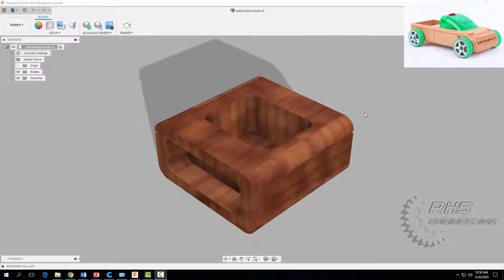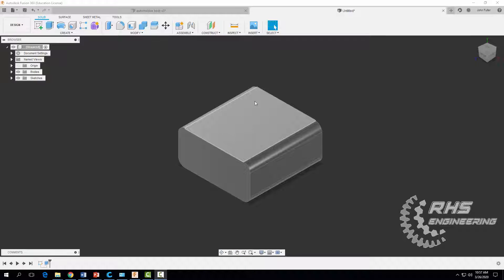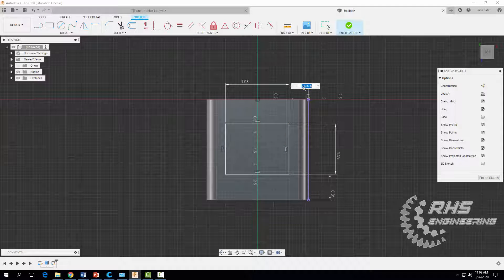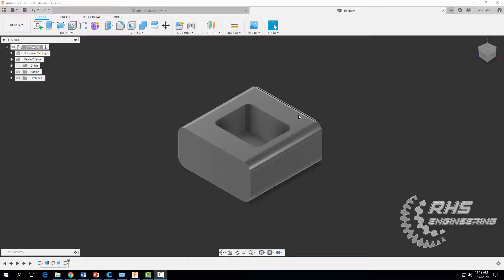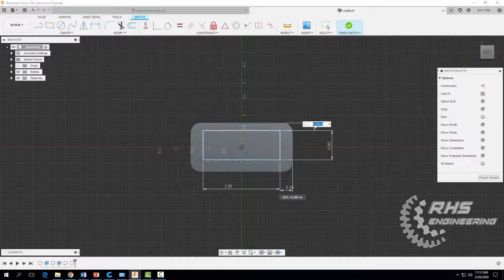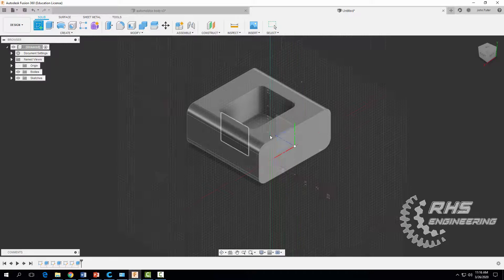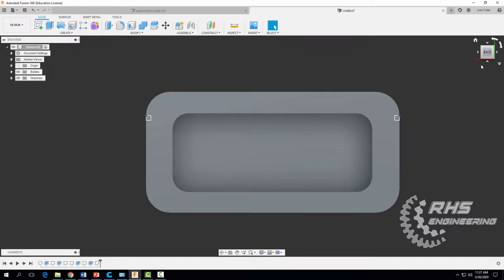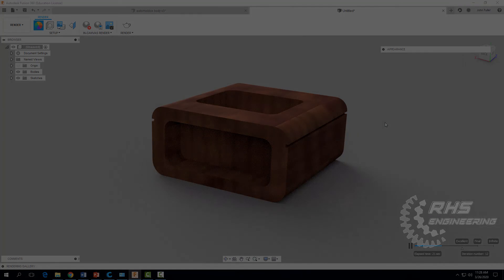Fusion 360 Tutorial: Designing the Automoblox Passenger Section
applied skills: rectangle tool, 2D fillets, and 3D extrusion